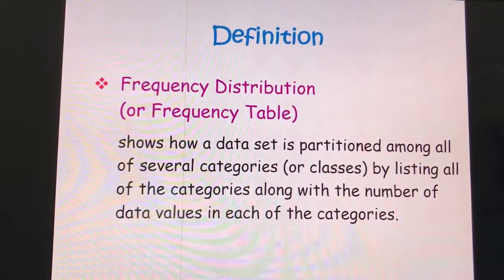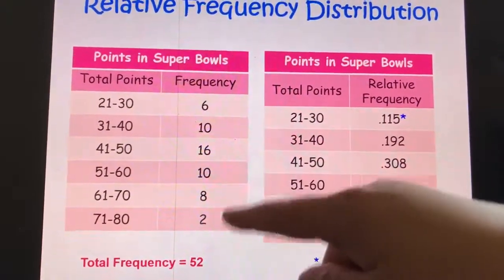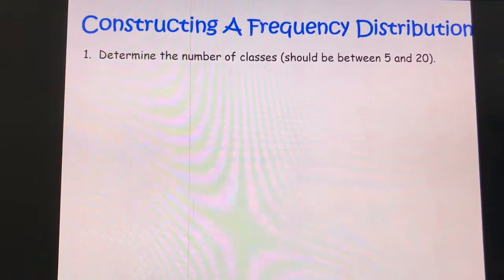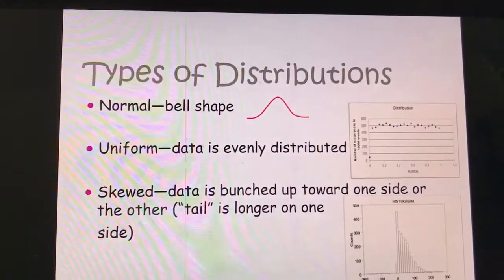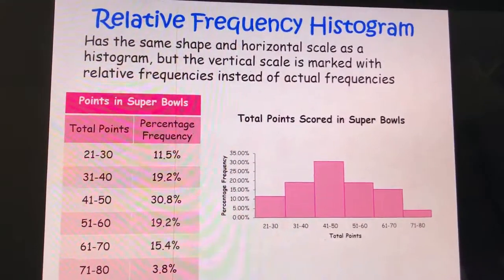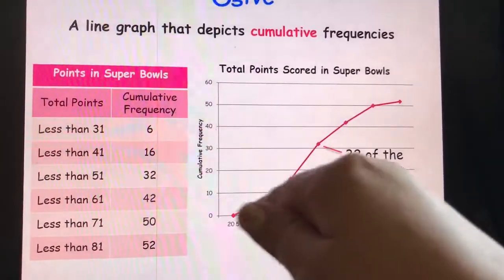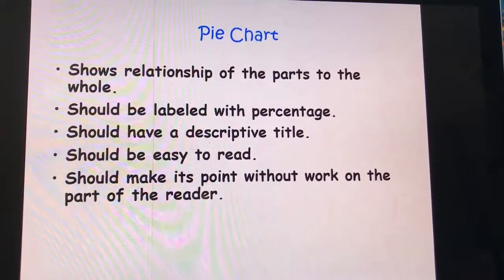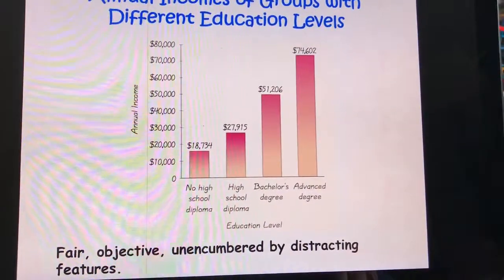Summarizing and Graphing Data PowerPoint Video